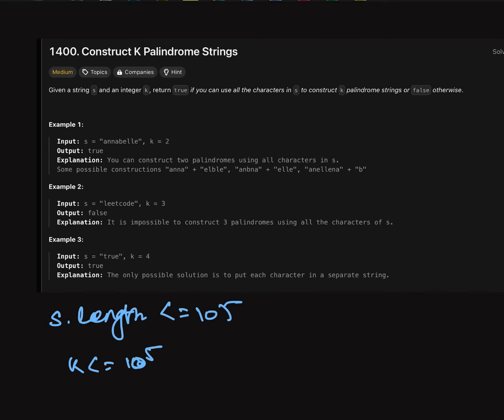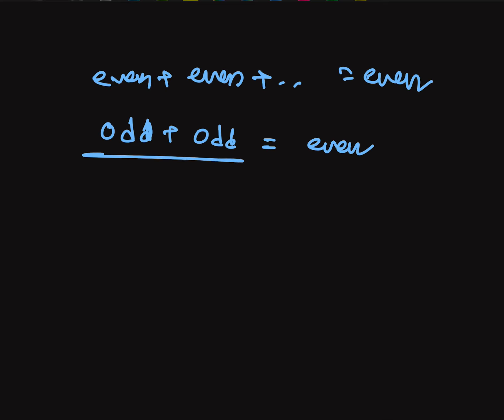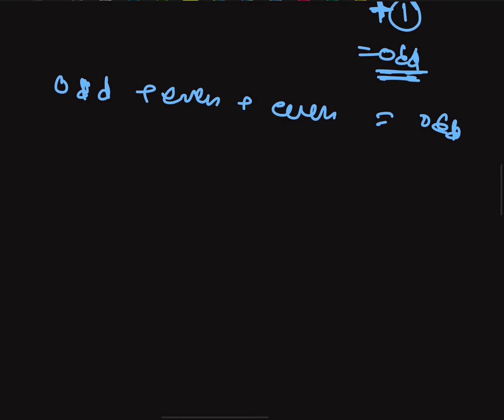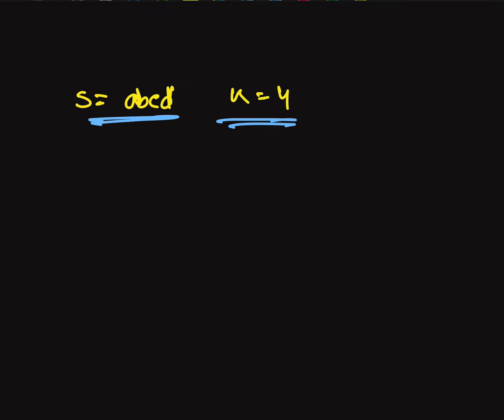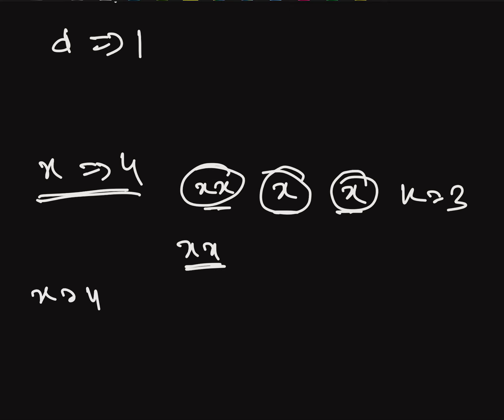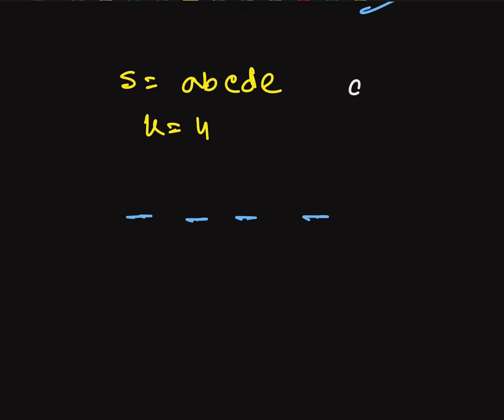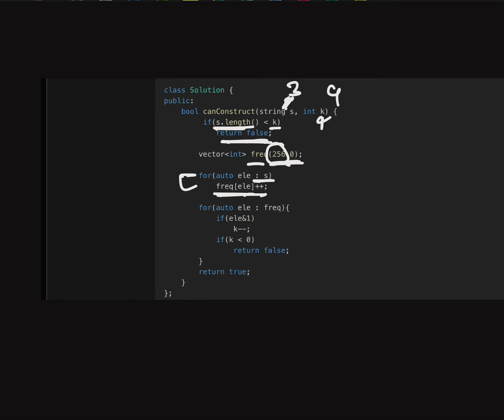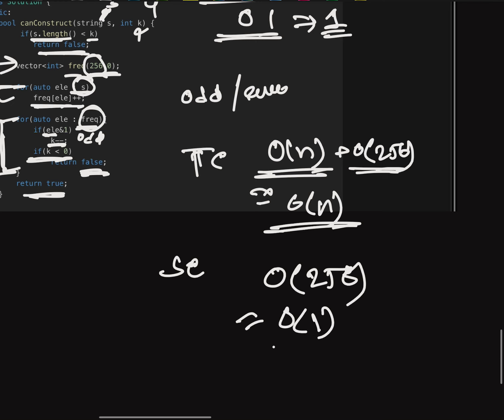1400. Construct K Palindrome Strings | String | Map | Greedy | Palindrome Logic | O(N) | LeetCode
Hi, in this video I have explained LeetCode problem 1400. Construct K Palindrome Strings.

1. Explained the problem statements with examples.
2. Explained palindrome string properties of odd length and even length.
3. Shared the algorithm.
4. Shared C++ code. Also calculated the time and space complexity.